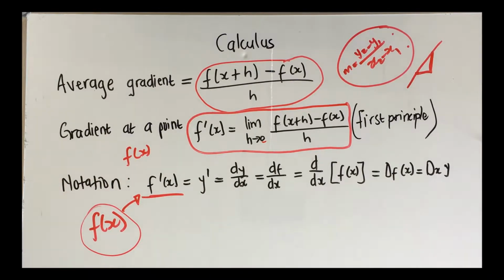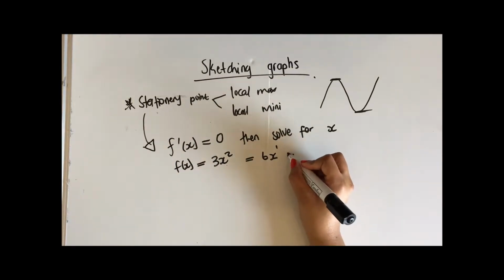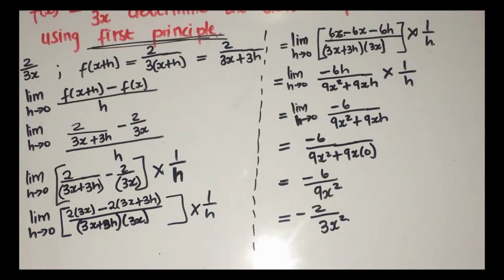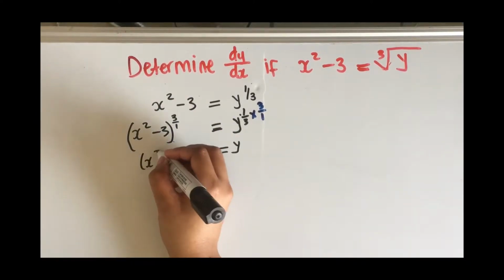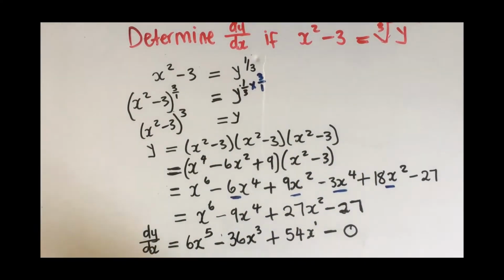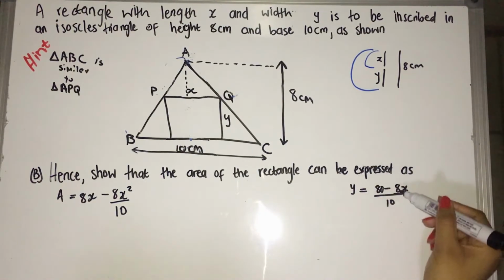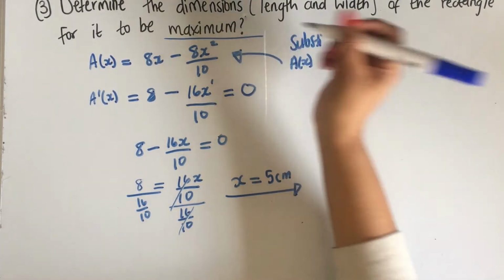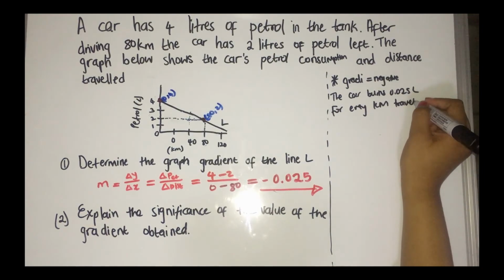GRADE 12 MATHEMATICS CALCULUS ZULU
In this video we focus on Differential Calculus as part of Grade 12 CAPS and IEB syllabus.

This lesson is also available in Pedi and English versions, the videos are already uploaded